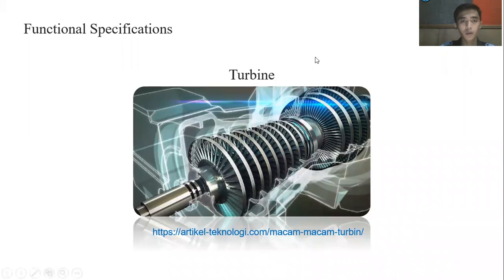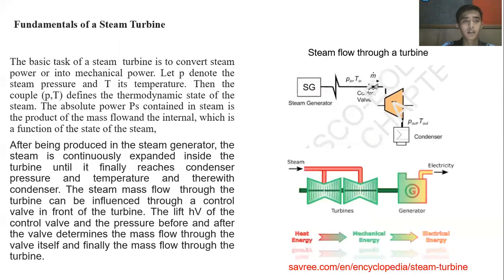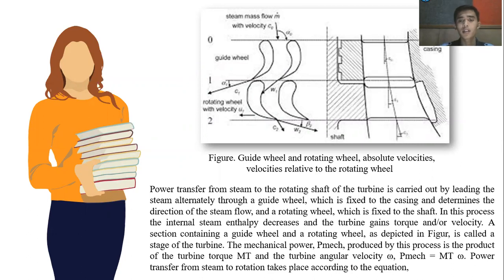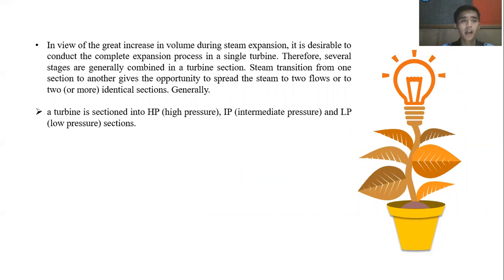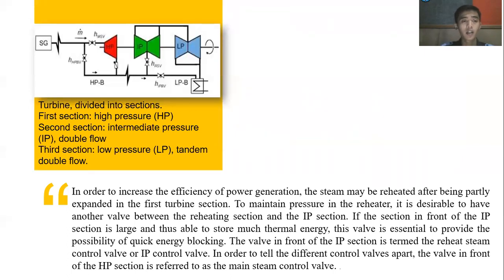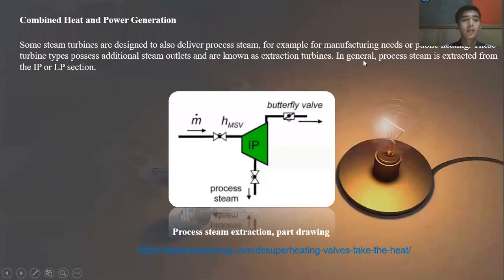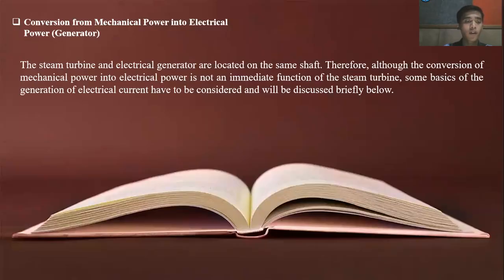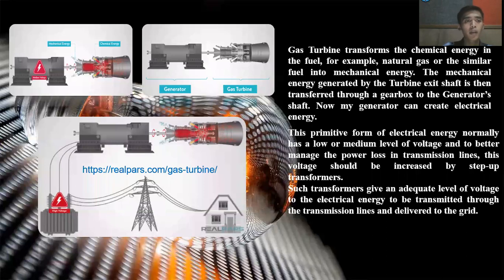InstrumentasiSKL FINALEXAMINATION ListrikBrotherhood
Video ini dibuat untuk memenuhi tugas mata kuliah instrumentasi, materi  dalam video dengan topik :
"ELECTRICAL INSTRUMENTATION OF STEAM OR GAS TURBINE WITH POWER GENERATOR"